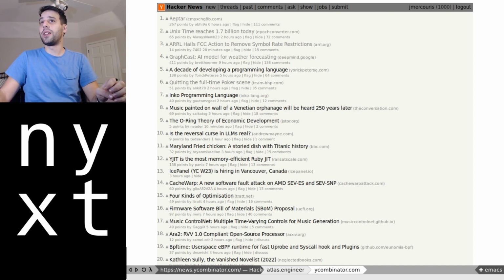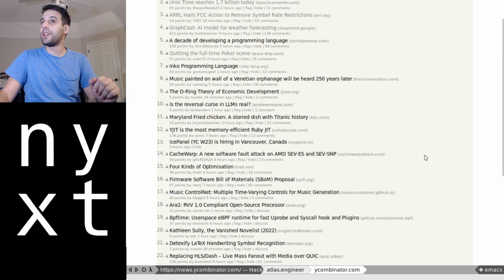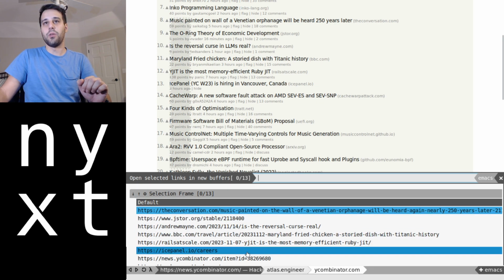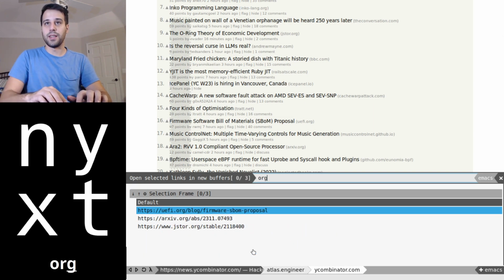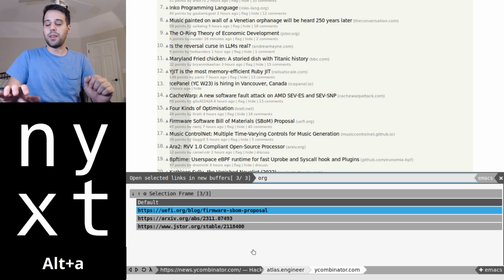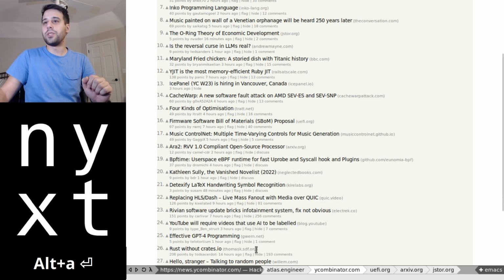The Arcane Art of Drag Select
Learn how to use drag select in Nyxt for quick selection of links.

Note: I use the terms buffer and tab interchangeably.